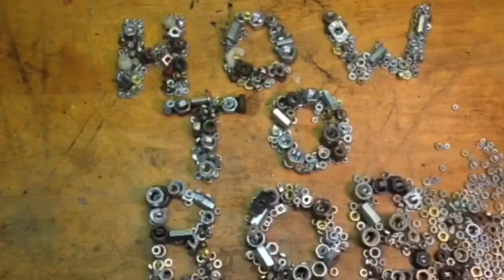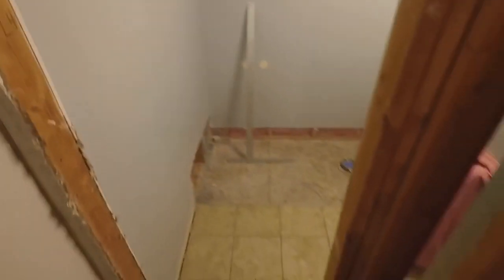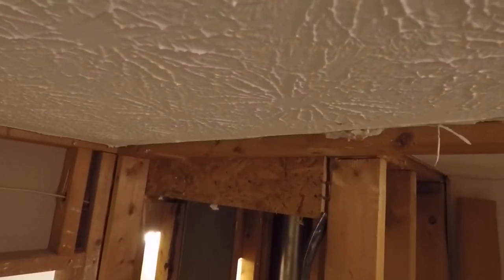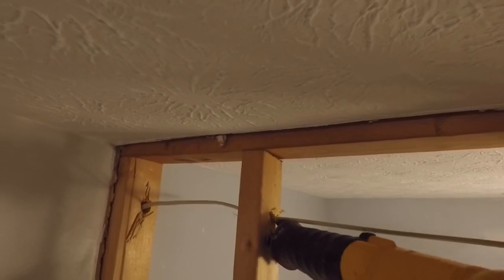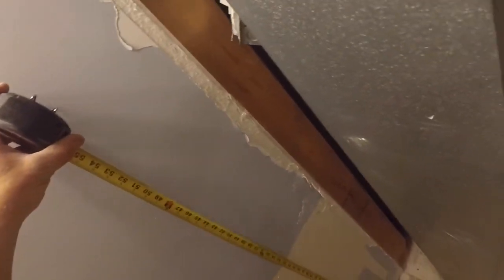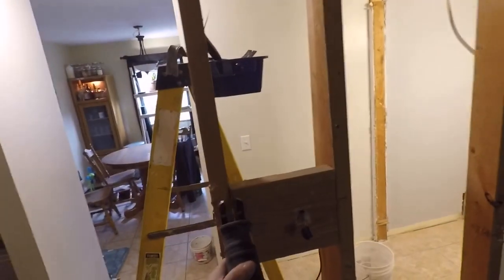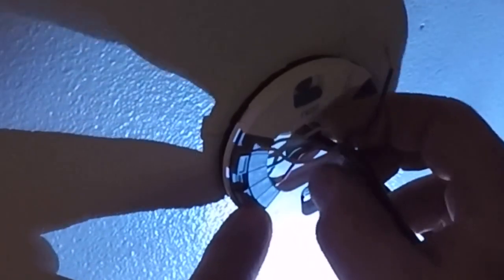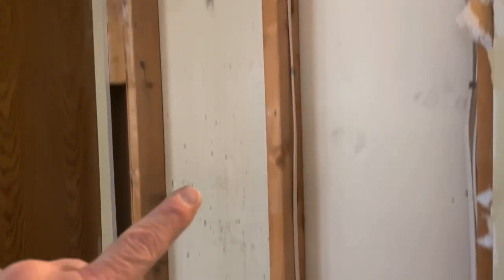Converting a 1/2 Bath to a Full Bath Part 2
In this video series I will show the step by step process for converting a 1/2 bath into a full bath by adding a shower.